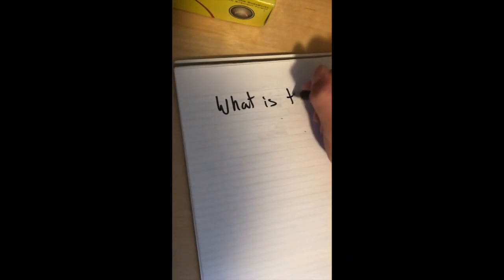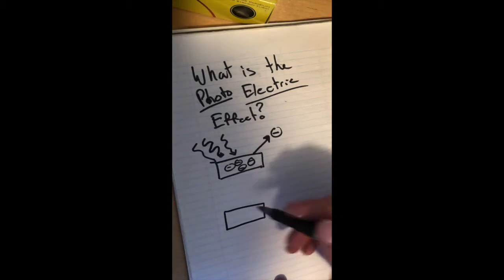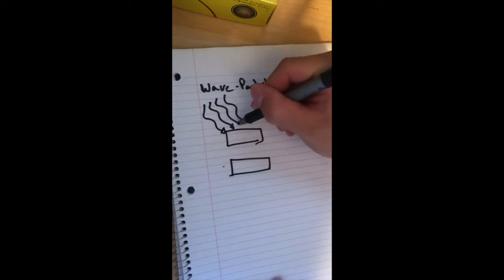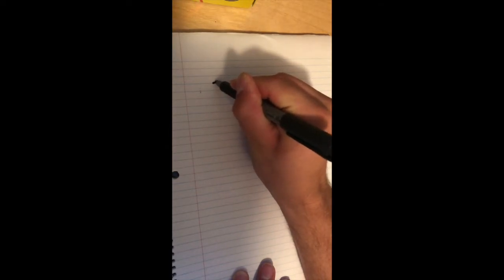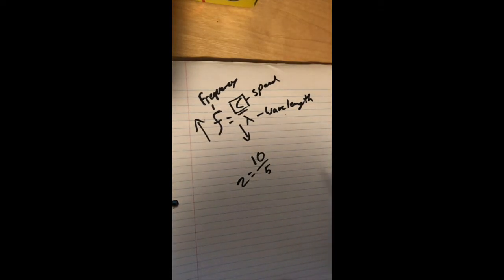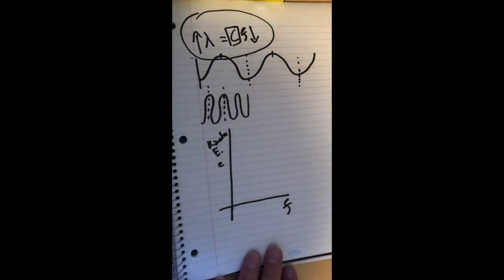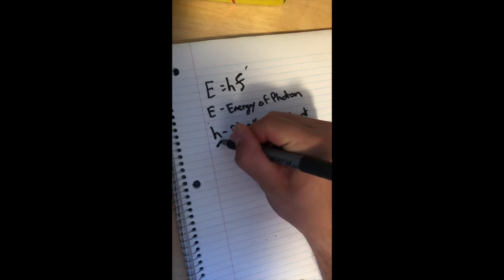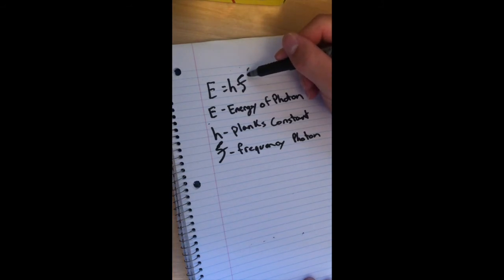photoelectric effect!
Explaining the photoelectric effect that helped Einstein (and the rest of the world!) to better understand light. Let me know what you think!